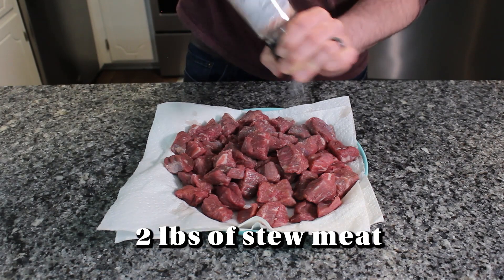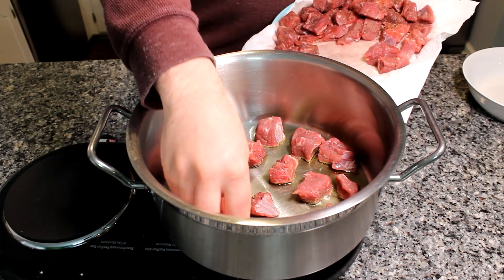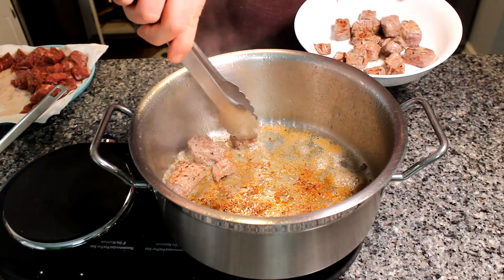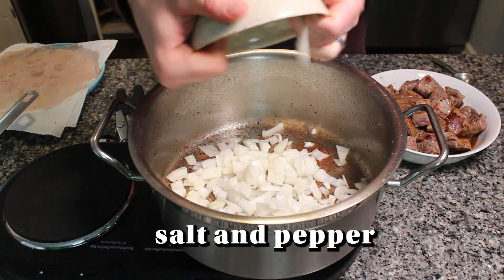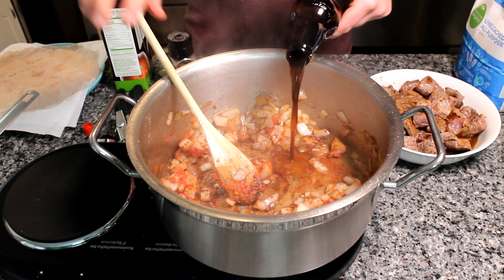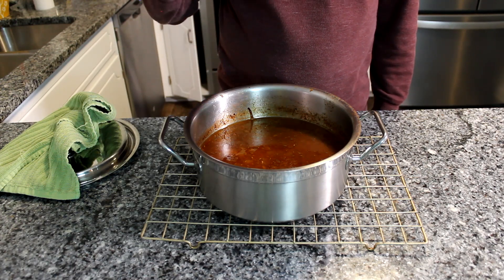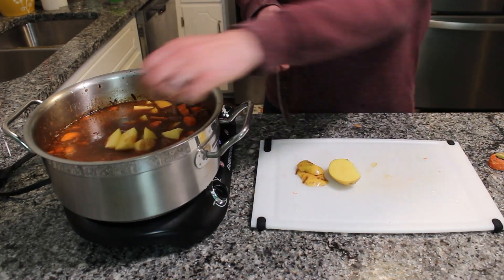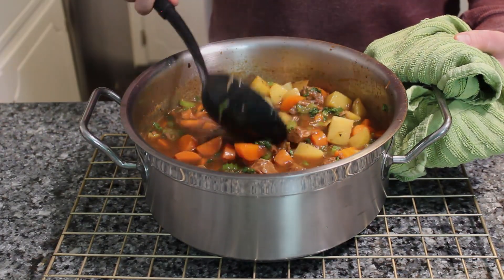How to Make Beef Stew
In this week's video I make a classic beef stew.  I first learned to make beef stew from my mom, but over the years I have adjusted parts of the recipe to make it my own. This recipe is hearty and has good deep flavor because of the dark beer and balsamic vinegar. The fresh parsley at the end ads color and great herb flavor. This is best enjoyed with some crusty bread!

You braise the beef so it can take a long time to cook. It is best to start early if you plan on eating it that night for dinner.

The List:

2 lbs Stew Meat
Salt and Pepper (a bunch)
1 Yellow Onion
1 Tbsp Olive Oil
4 Tbsp Balsamic Vinegar
2 Tbsp Tomato Paste
2 tsp dried Rosemary
1 tsp paprika
1 Dark Beer
4 cups Beef Stock
4 Large Carrots
4 Yukon Gold Potatoes
3 Celery Stalks
1 Bunch of Parsley